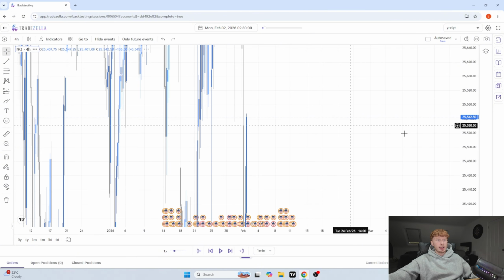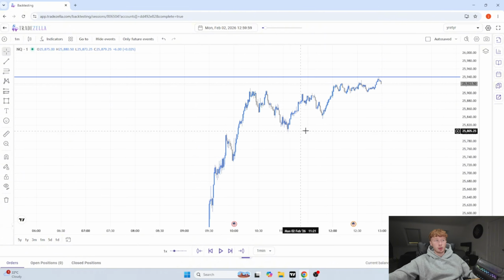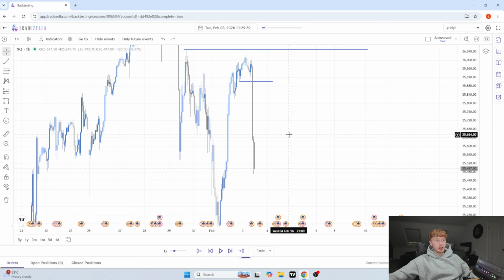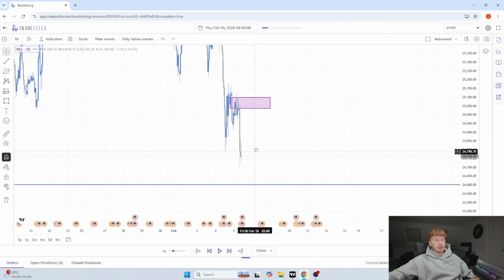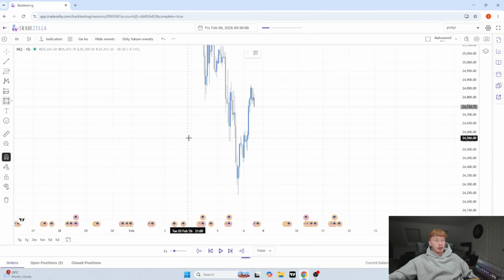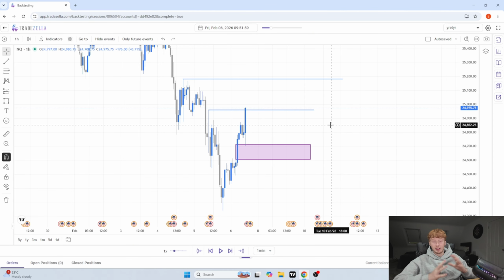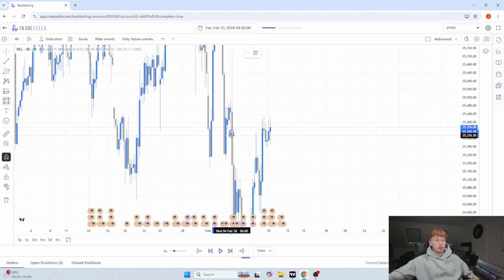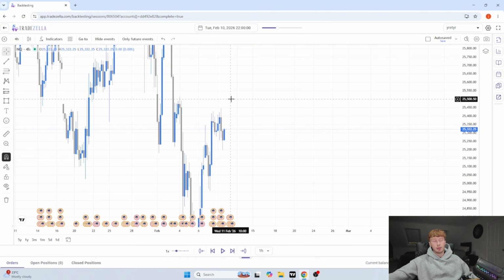The Best Way To Find Daily Bias In 2026